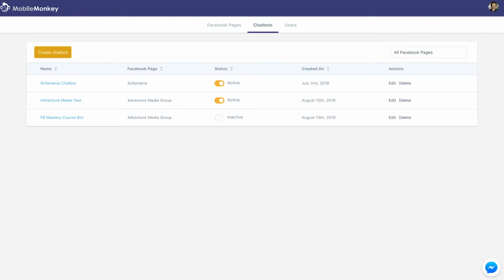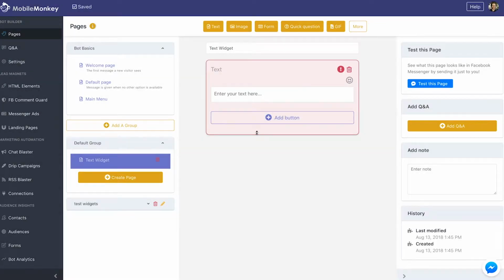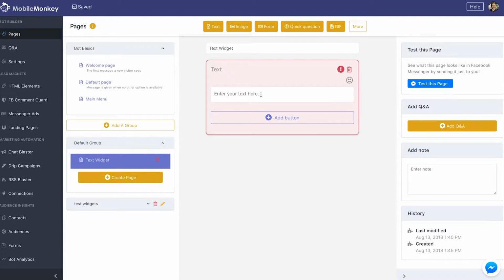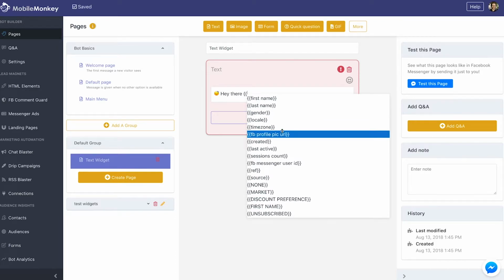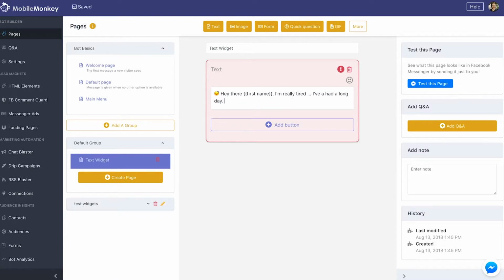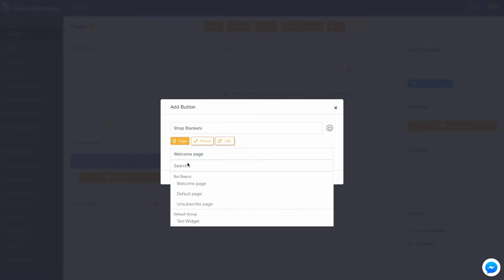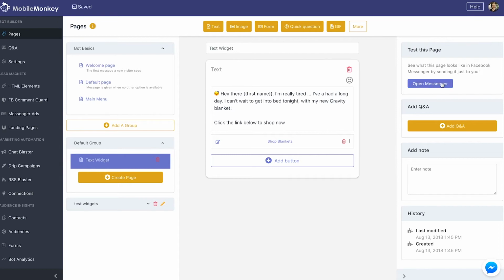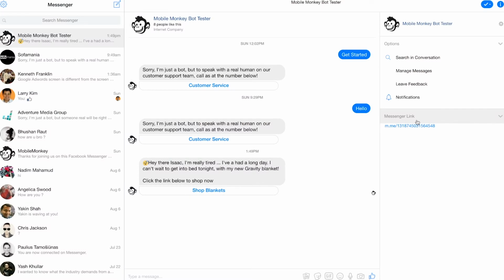How To Get Your Facebook Chatbot To Text Customers For You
Get customers using MobileMonkey Facebook messenger chatbot. MobileMonkey chatbot allows you to reach out to millions of Facebook users, find new audiences and promote your brand.

By visiting you’ll be able to get a MobileMonkey subscription and following Isaac Rudansky's easy-to-understand tutorial.

Isaac Rudansky will give you a detailed, but effective and easy-to-follow step-by-step tutorial that will help you to become a master chatbot builder.